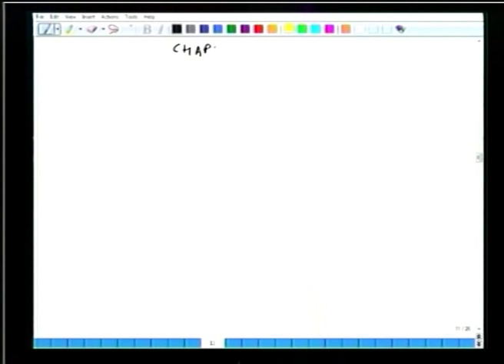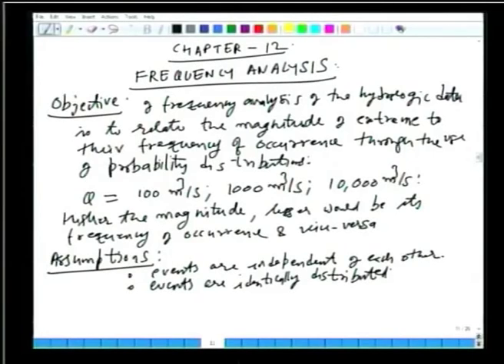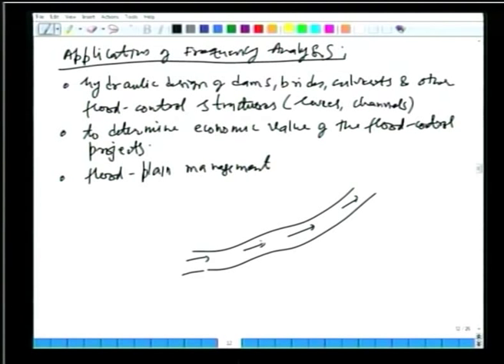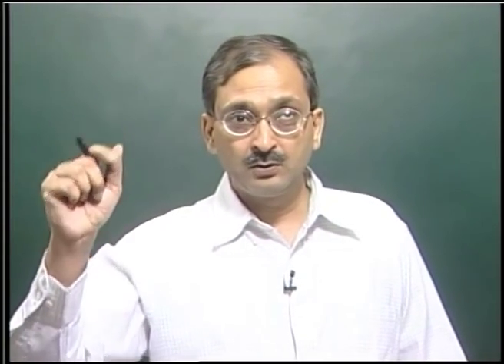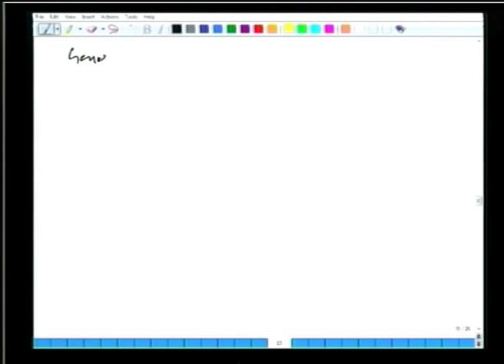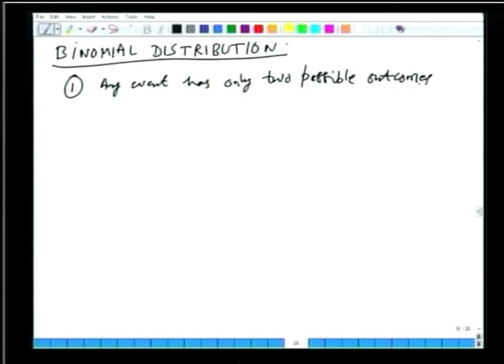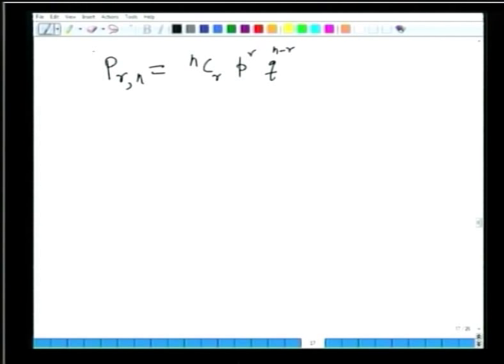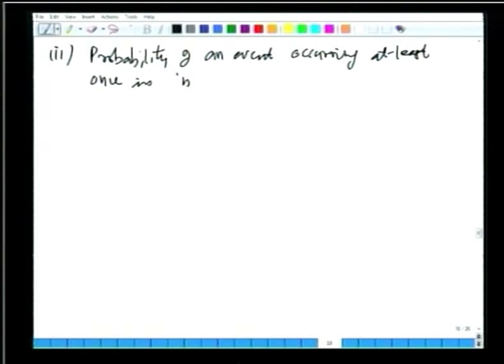Mod-01 Lec-33 Lecture-33